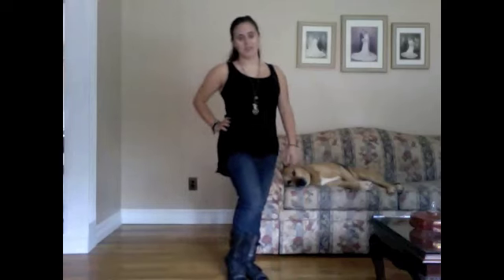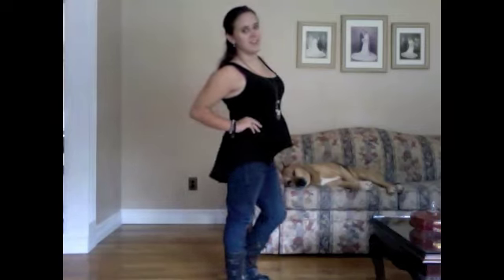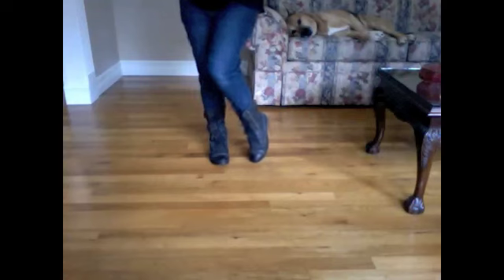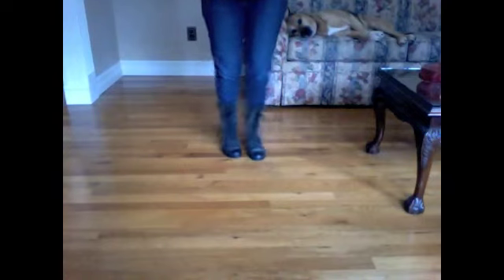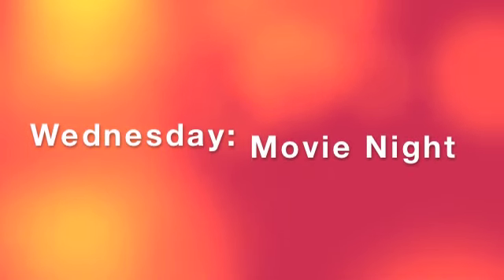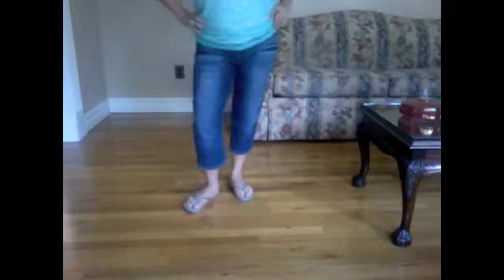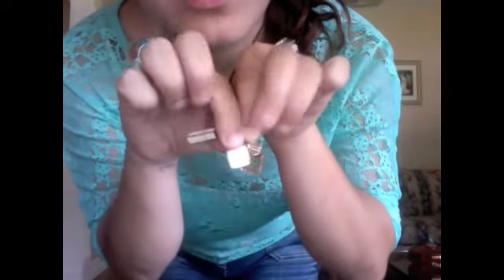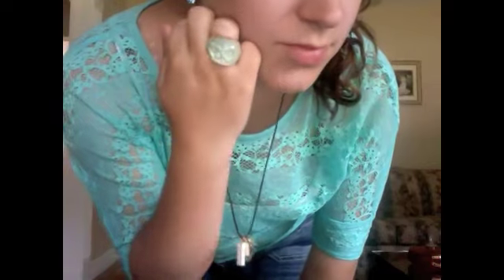Outfits of the Week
Giving this a try instead of doing individual outfit of the day videos.  Hope you guys enjoy! :)